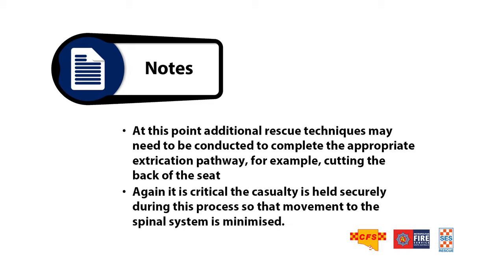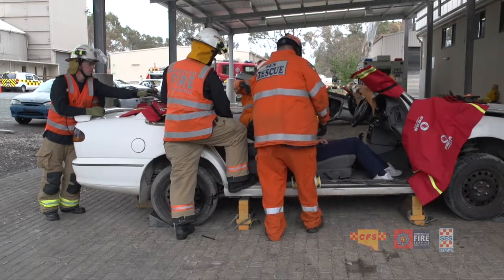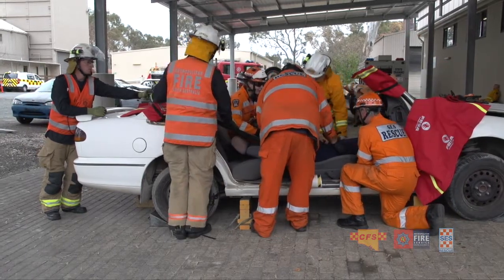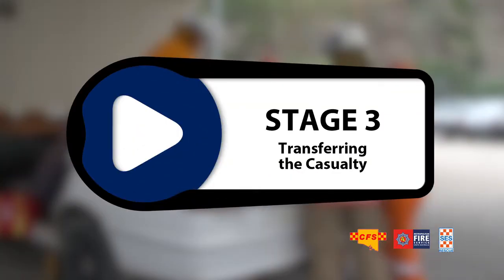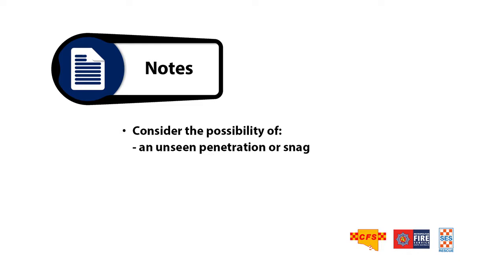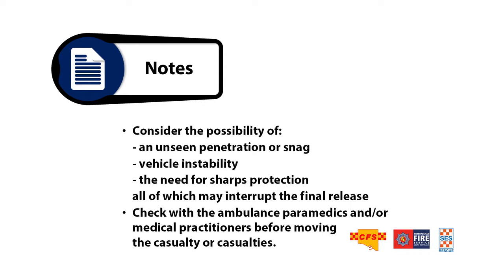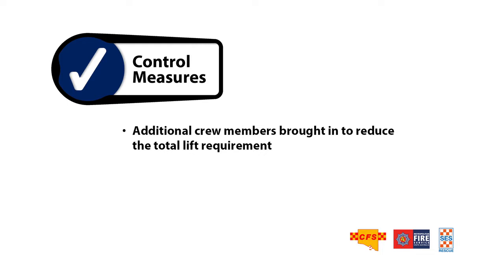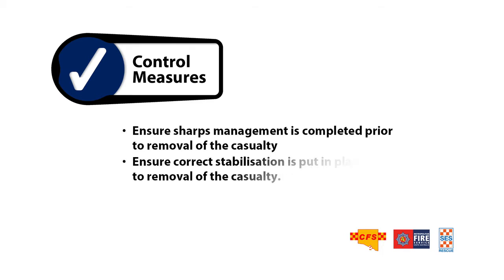SWP RCR 23 Spinal Board Management